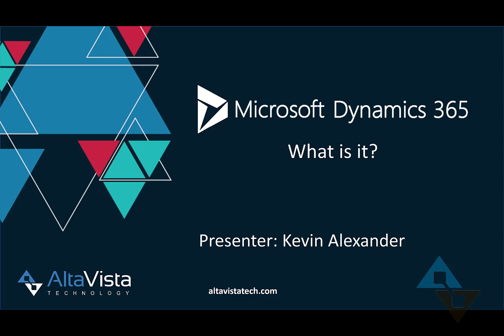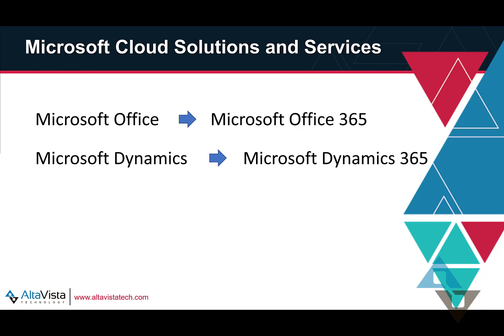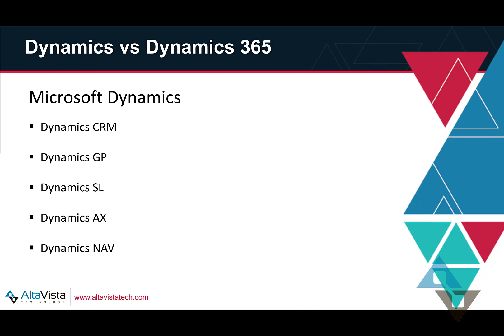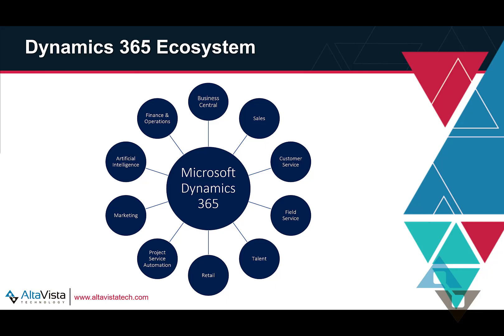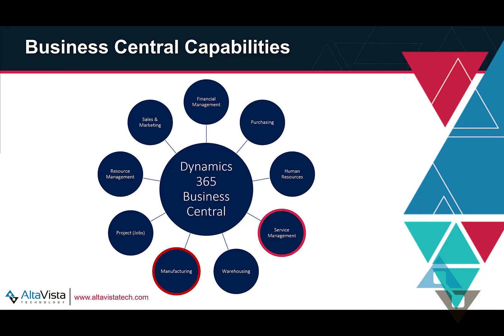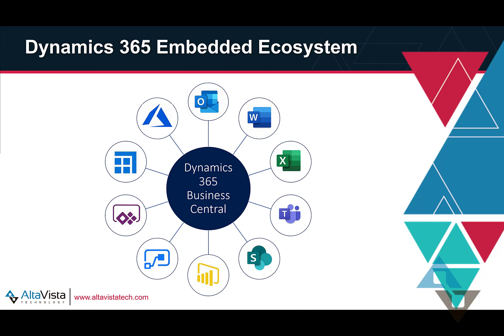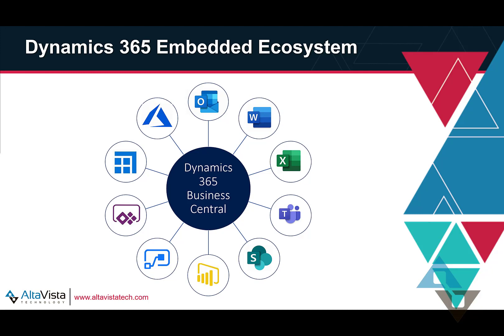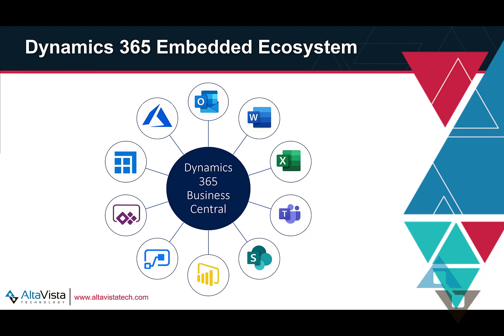What is Microsoft Dynamics 365?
Microsoft Dynamics 365 takes many shapes and forms. Kevin Alexander, our Microsoft expert, is back to walk you through the Dynamics 365 family, the programs, and how they interact with each other to form one Microsoft ecosystem! From Business Central to CRM and Office, Microsoft keeps you connected.